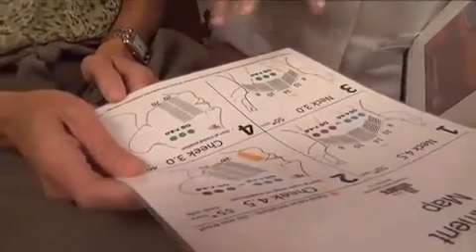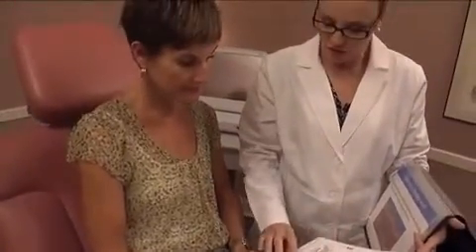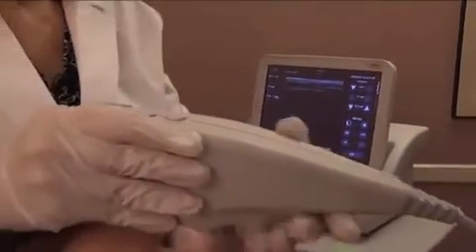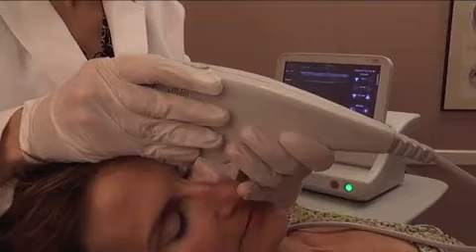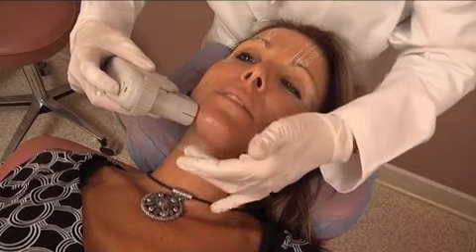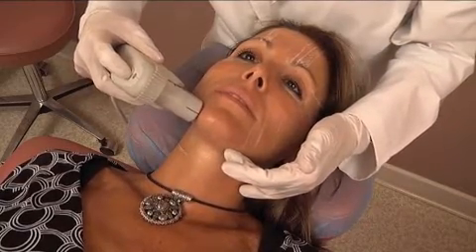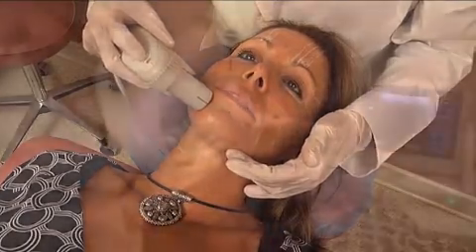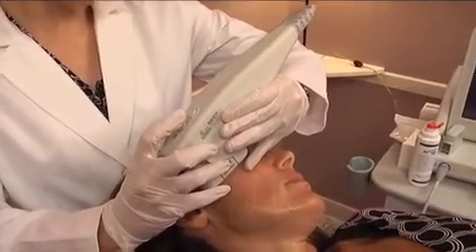Ultherapy Procedure Overview